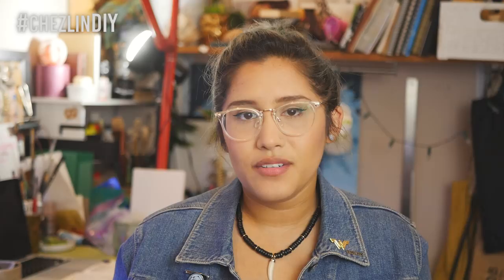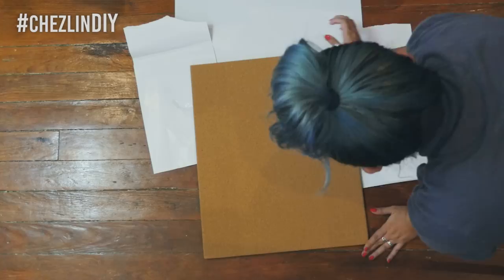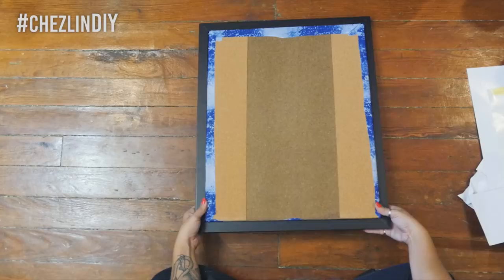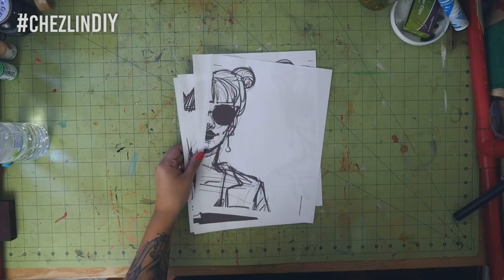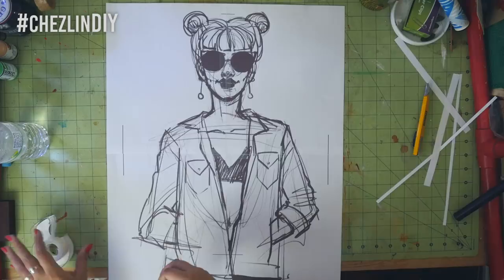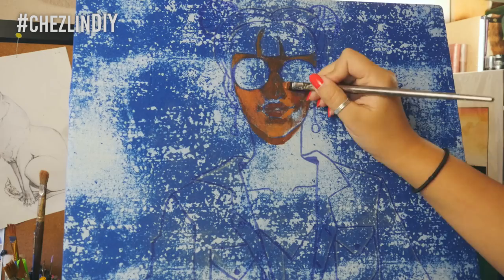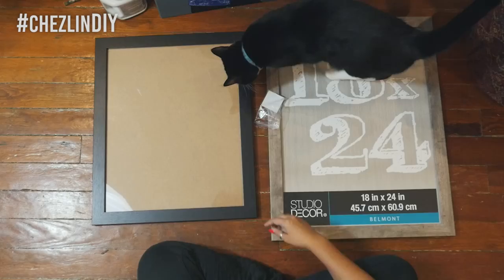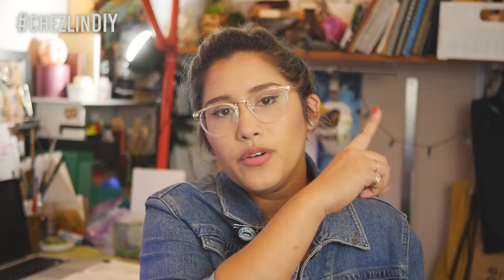How to Make Enamel Pin Board Display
3:45 - To skip passed my rambling and straight to the project

･ﾟ✧◃SUPPORT ME! ▷

･ﾟ✧◃SOCIAL MEDIA! ▷